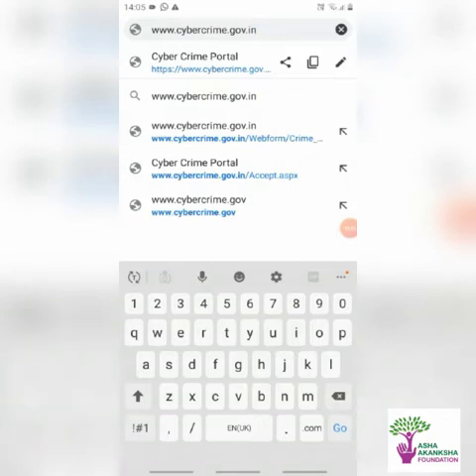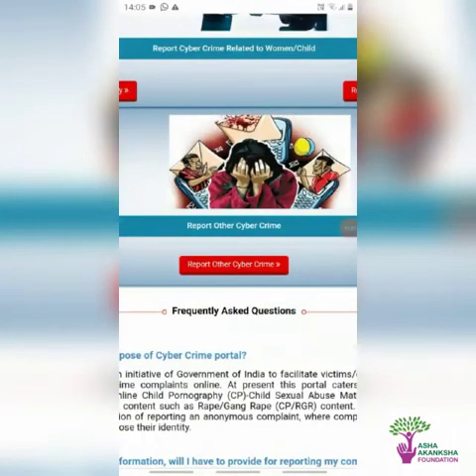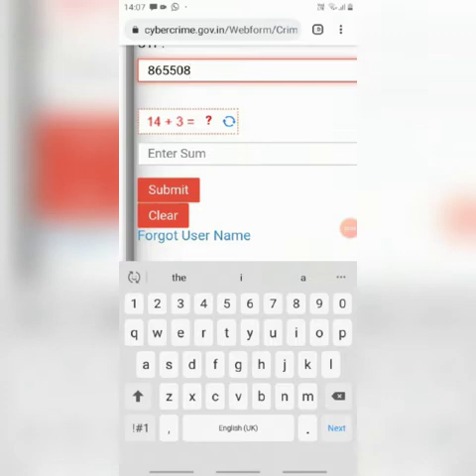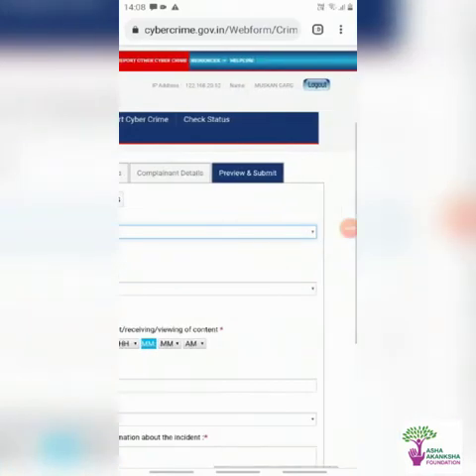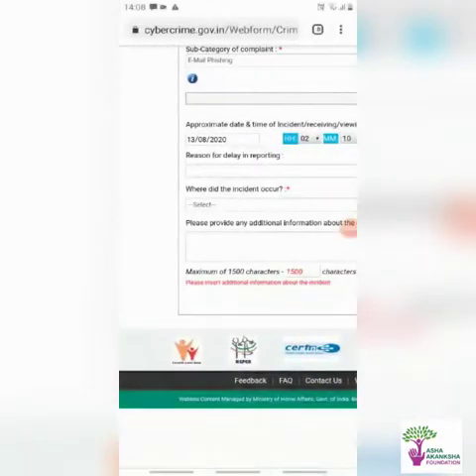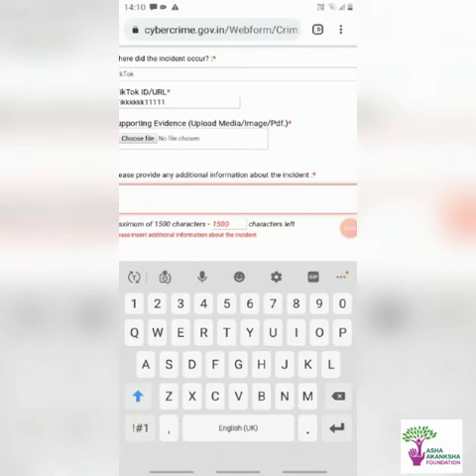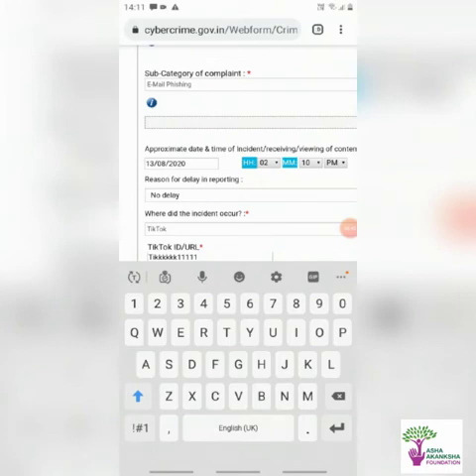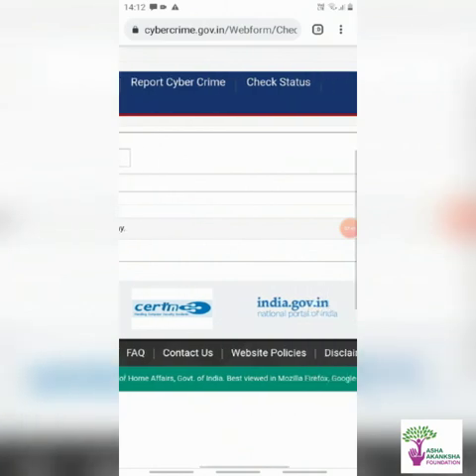Cyber Crime Portal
The Cybercrime reporting portal is an initiative of the Ministry of Home Affairs, Government of India under National Mission for the safety of women to facilitate victims/complainants to report cybercrime complaints online.At present this portal caters to complaints pertaining to online Child Pornography (CP)/ Child Sexual Abuse Material (CSAM) or sexually explicit content such as Rape/Gang Rape (CP/RGR) content. If you want to report something other than Cybercrime cases or in case of an emergency please contact your local police by dialing 100.
Complaints reported on this portal are dealt by respective police authorities of States/ UTs based on the information in the complaints provided by the complainants.
Option for anonymous reporting of CP/RGR content has been provided on this portal as per the direction of Hon'ble Supreme Court under the matter of Suo Motu Writ Petition no.3/2015.

This Video Is an Initiative By ASHA AKANKSHA FOUNDATION To spread Awareness about the Application in General Public.